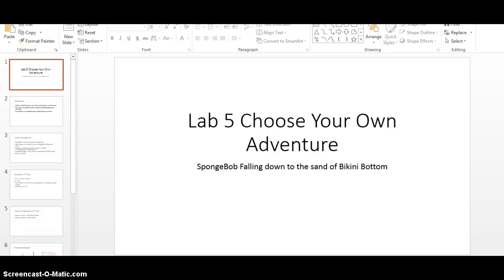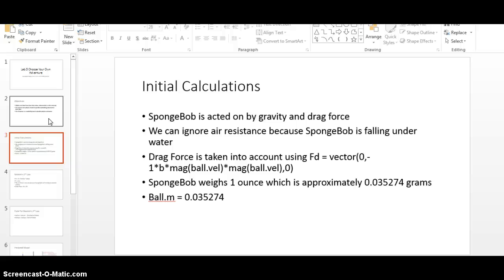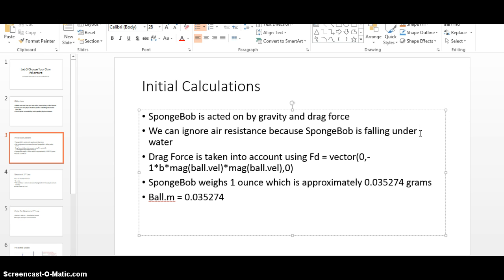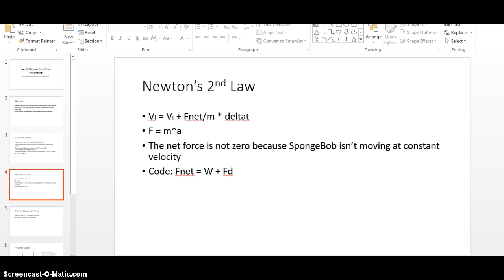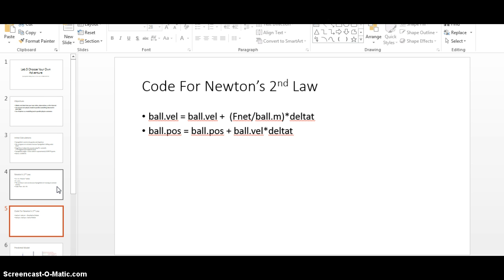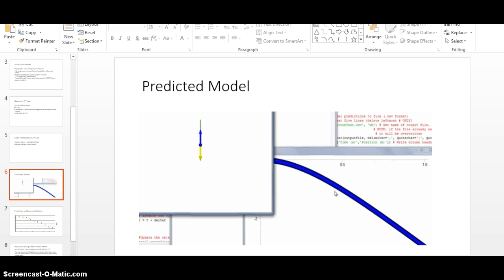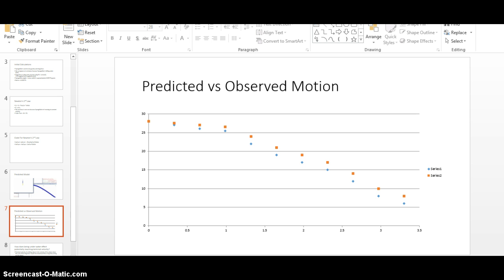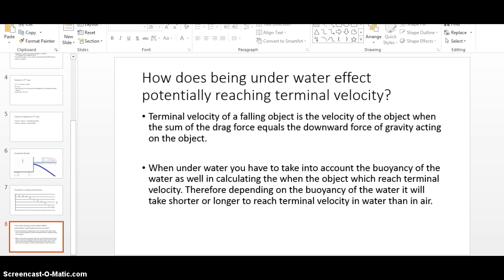Lab 5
by Myles